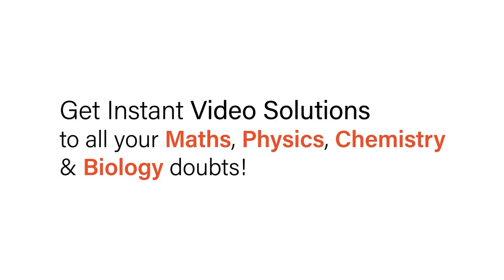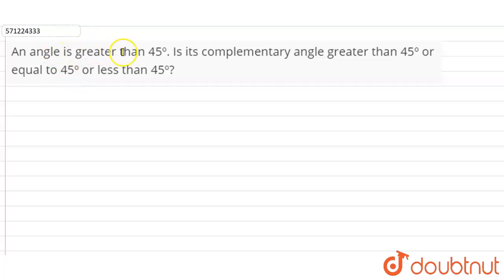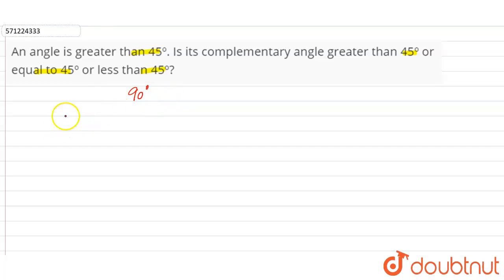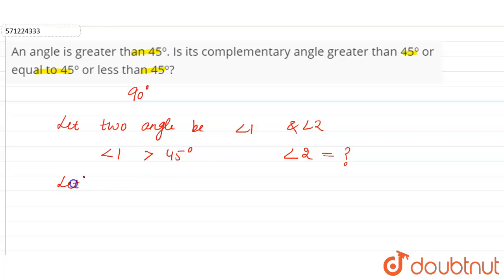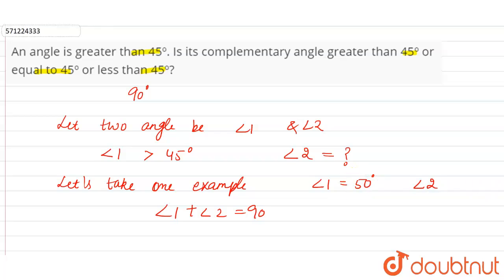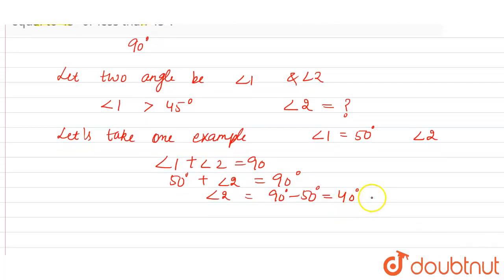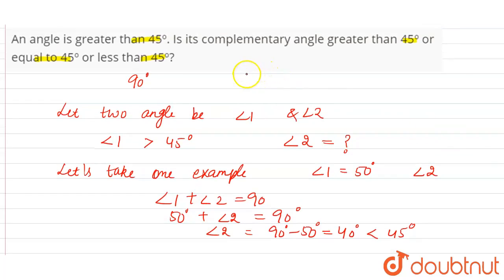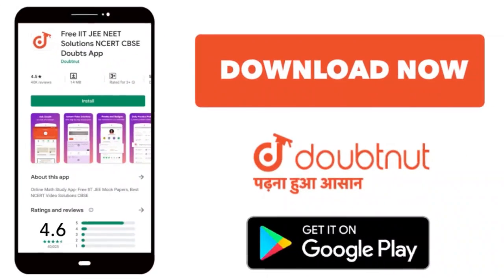An angle is greater than 45º. Is its complementary angle greater than45º or equal to 45º or less...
An angle is greater than 45º. Is its complementary angle greater than45º or equal to 45º or less than 45º?
Class: 7
Subject: MATHS
Chapter: LINES AND ANGLES
Board:CBSE

👉 Have Any Query? Ask Us.